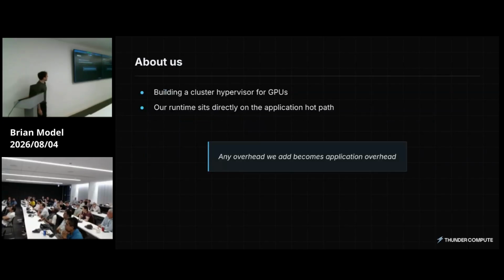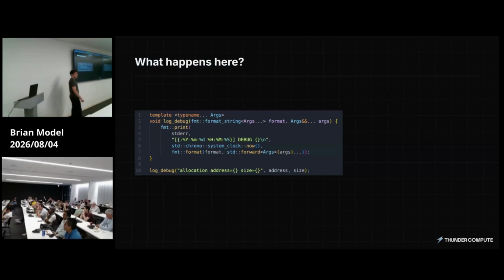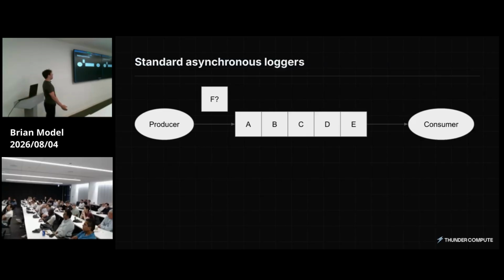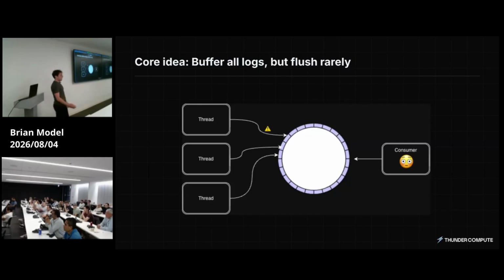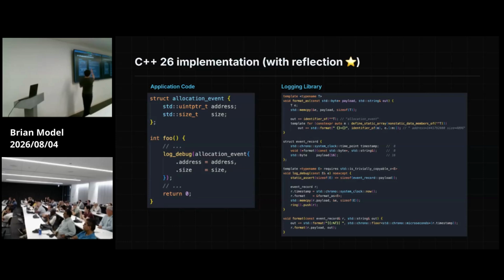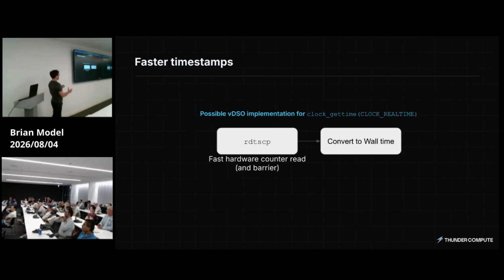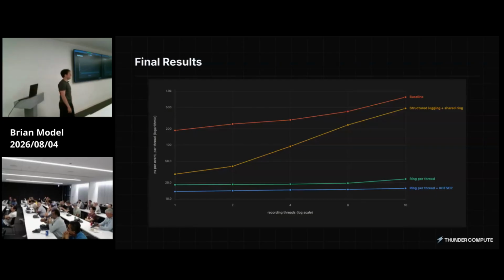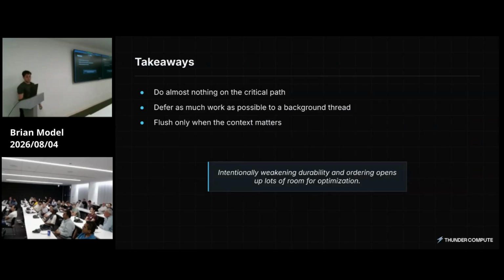Instrumenting Your Hot Path in C++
We are a group of C++-interested developers in and near Chicago, IL. We aim to run monthly hybrid meetings.

At Thunder Compute we build GPU virtualization software which uses a user space shim library to intercept CUDA calls and send them over the network. AI applications make thousands of CUDA calls per second, so we’ve built custom observability to collect accurate logs while minimizing performance overhead. We’ll talk about some of the novel techniques we use and the fun journey to optimize this system.

Brian Model, Co-founder and CTO, was formerly a Quant Dev at Citadel Securities building low latency options trading strategies.

Carl Peterson, Co-founder and CEO, was formerly a management consultant at Bain & Company.

Thunder Compute is a series A startup in San Francisco which is backed by Matrix and Y Combinator.

0:00 Introduction
5:40 What to investigate
11:56 Requirements for hot-path logger
16:15 Core idea for solution
24:42 Performance Tuning
34:23 Results
49:02 Takeaways
57:58 Thunder Compute & Q&A